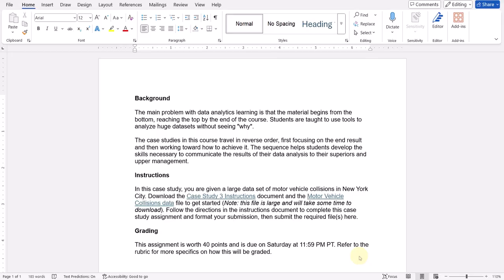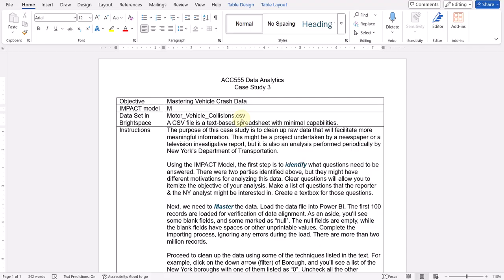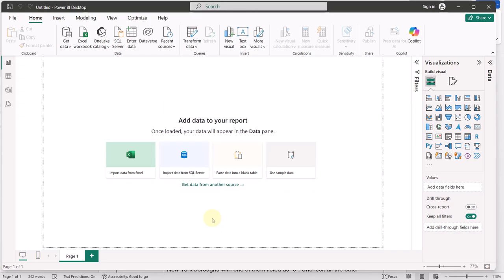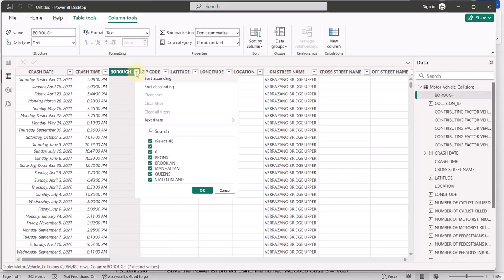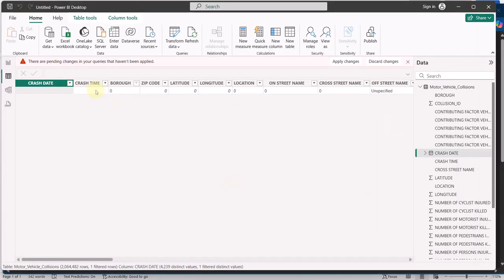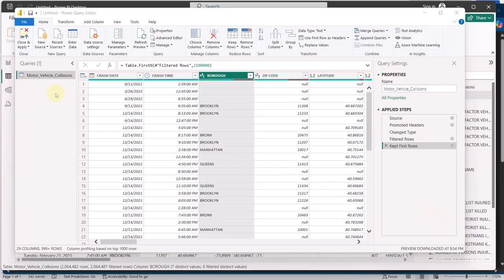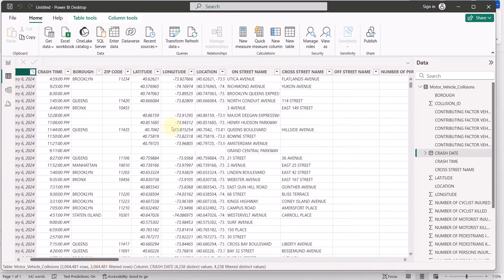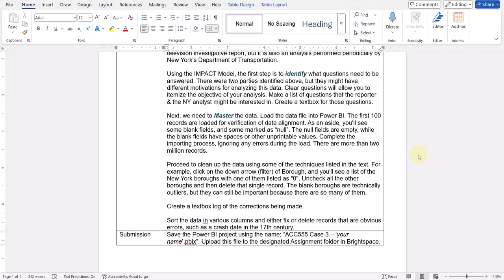NU ACC555 Data Analytics Project 3 NY Motor Vehicle Collisions